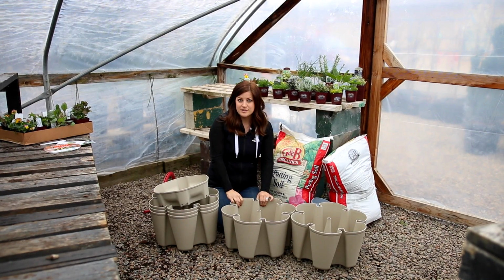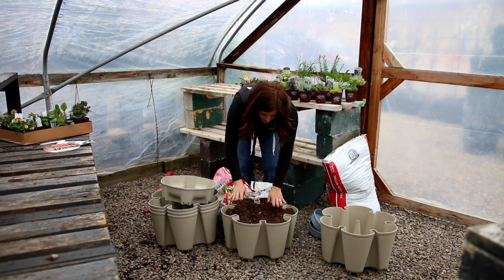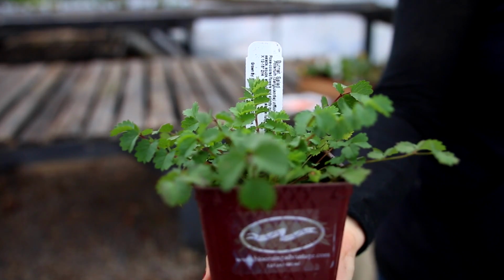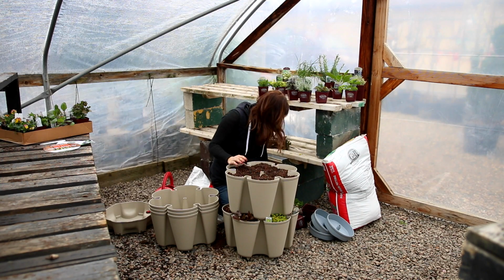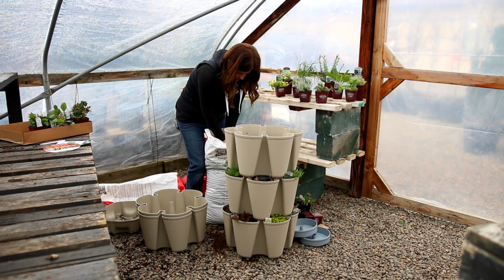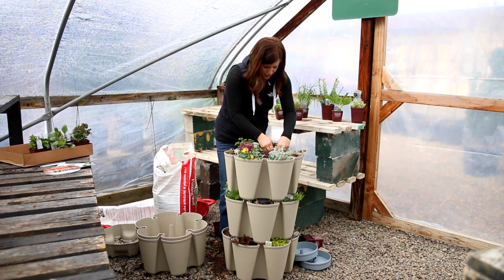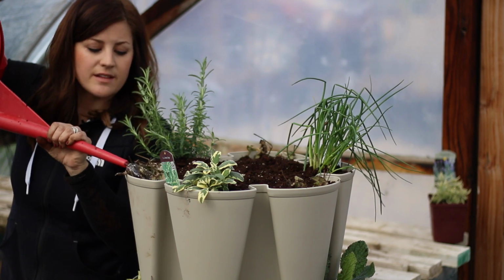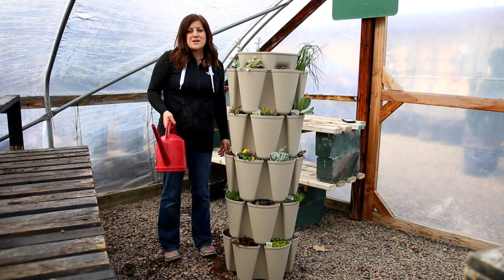GreenStalk Stackable Gardening System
Unboxing video (filmed before this video)
Update video (filmed after this video)

Send Mail To - 580 S Oregon St, Ontario, Oregon 97914